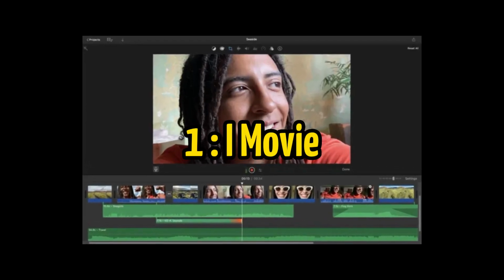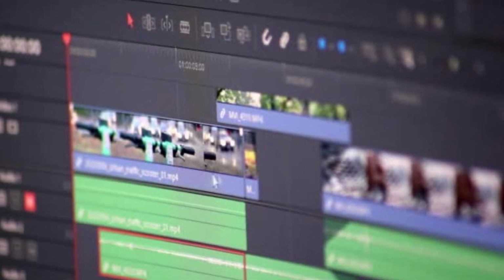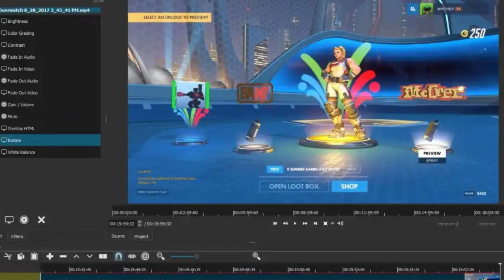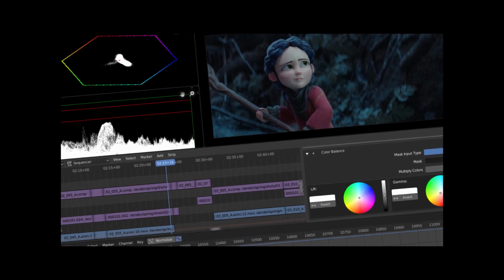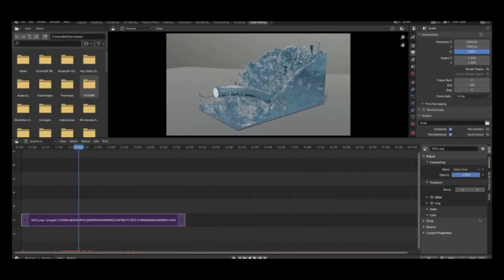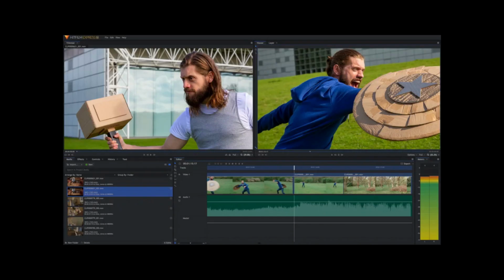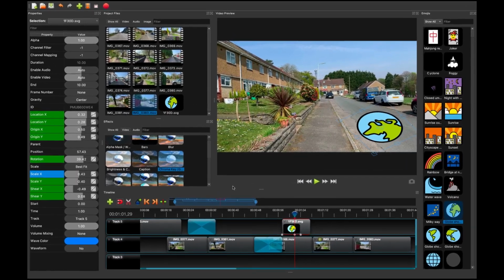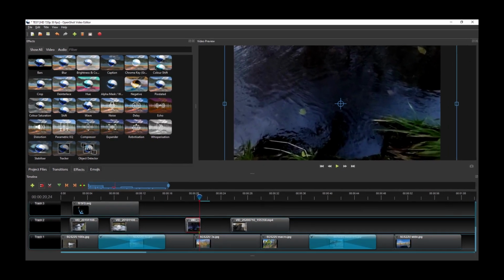TOP 5 FREE VIDEO EDİT PROGRAM ! - BEST FREE VİDEO EDİT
In this video, I introduced the best video editing free best video editing programs shotcut , Capcut , Mobile Android Pc Apps ,  have a good time.

best free video editing software for pc,
best free mobile video editing apps,
best free video editing download,